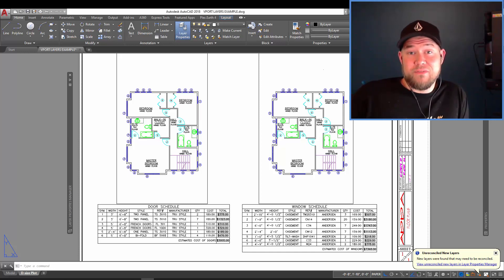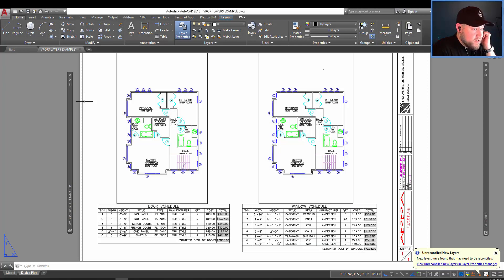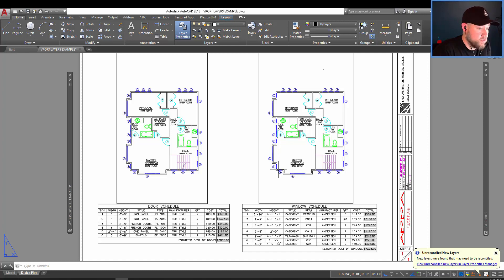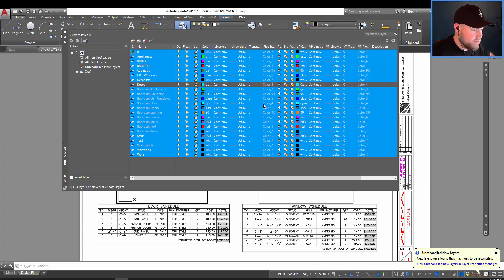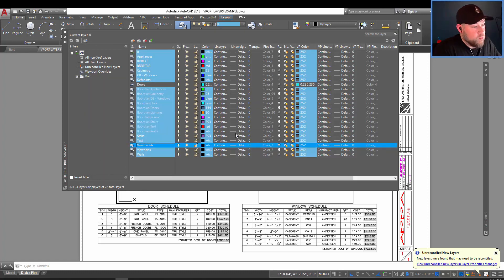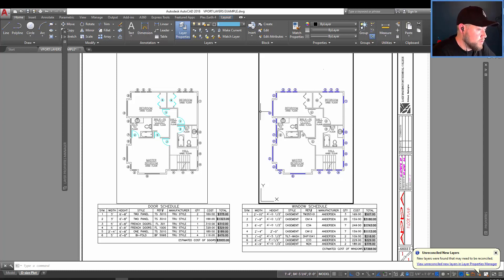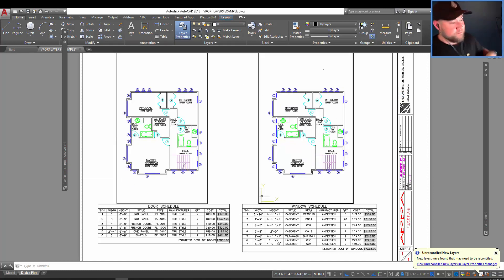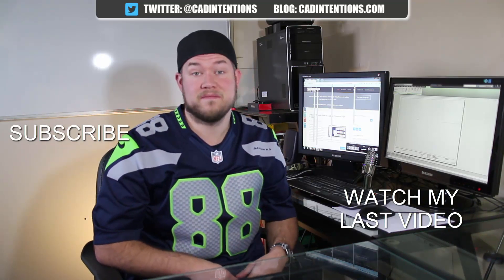AutoCAD Viewport Overrides: Change Layer Colors, Linetypes in specific viewports - 2 Minute Tuesday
AutoCAD Blog :Link to come

I'm excited to share another video in a series of collaboration posts with Autodesk/Autocad and the AutoCAD Blog where I am creating Tuesday Tip Articles to go along with some of my Tuesday Videos!

In today's video, we take a look Layer overrides for viewports. They can save a ton of time and help display specific information from your drawing differently in each viewport!

Want to send mail/products for future posts?
Brandon
RPO VALLEYVIEW
KAMLOOPS BC
V2C 0G1
Canada

Specs:
PROCESSOR: Intel® Core™ i7-6700K @ 4.4GHz-Hi-Perf.
MEMORY: 16GB DDR4 @ 3000MHz
GRAPHICS: NVIDIA® GeForce® GTX 1080 OC 8GB
HDD: 512GB Solid State Drive NVMe Samsung® 950 PRO
POWER: 850W Rosewill® Glacier 850M